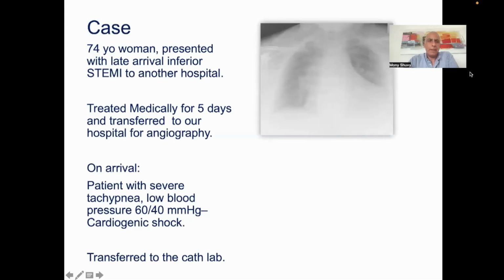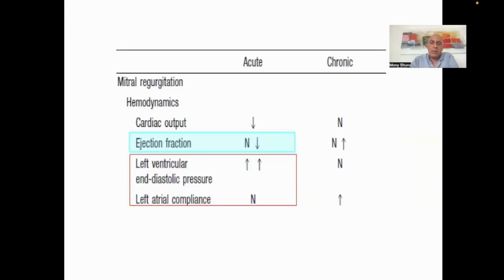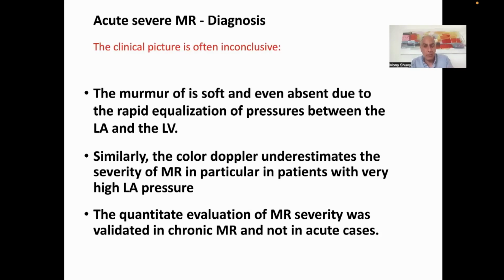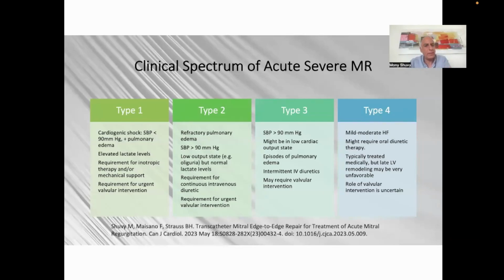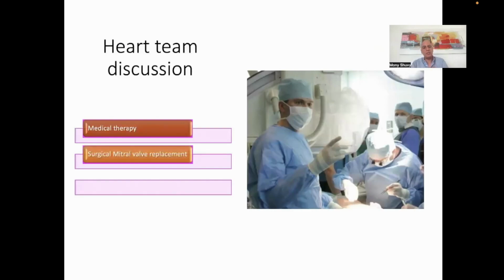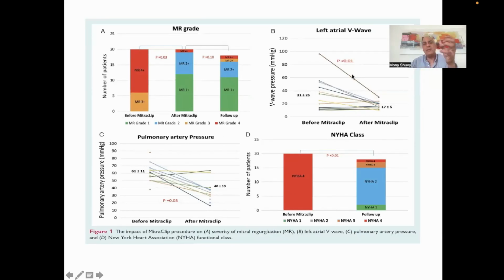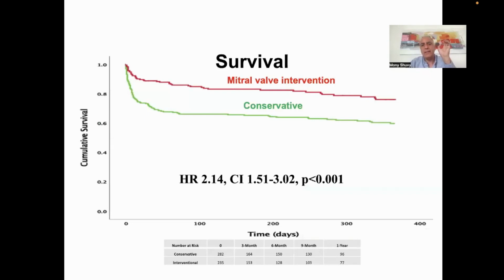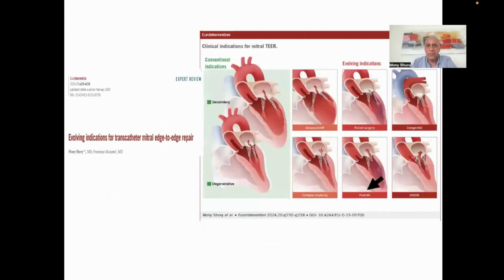44. M-TEER in cardiogenic shock | M. Shuvy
Hybrid Conference

M. Shuvy / The Jesselson Integrated Heart Center at Shaare-Zedek medical center, Jerusalem, Israel